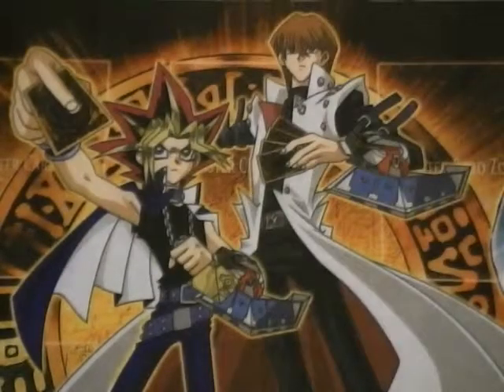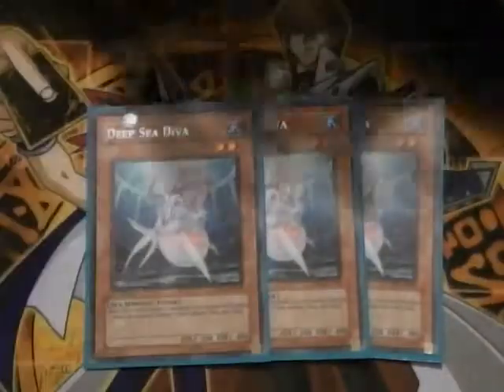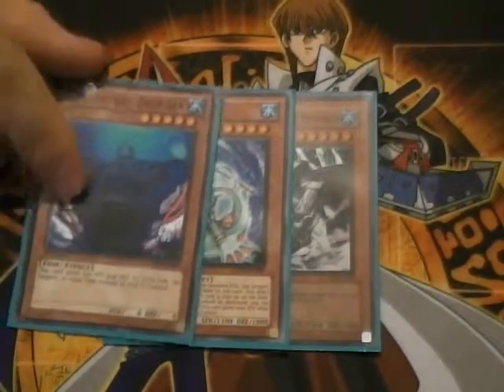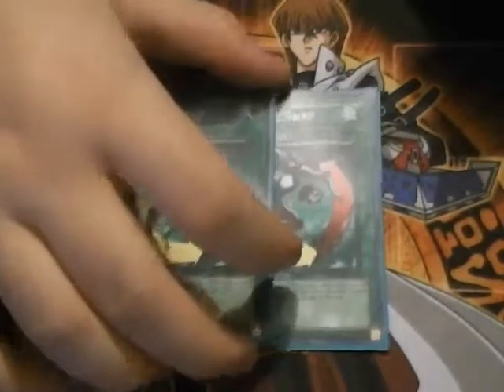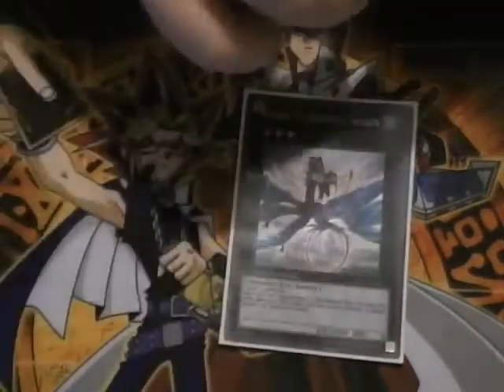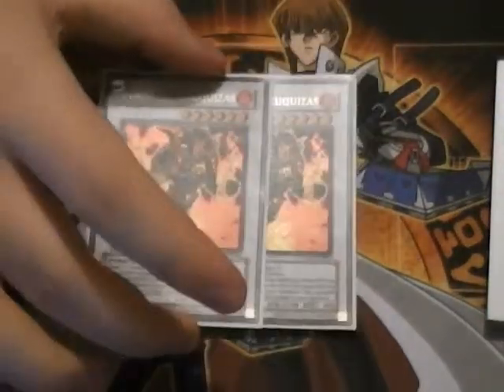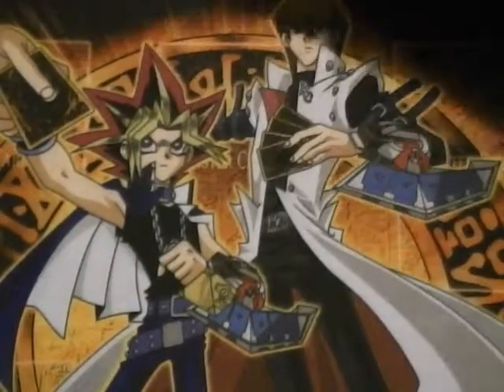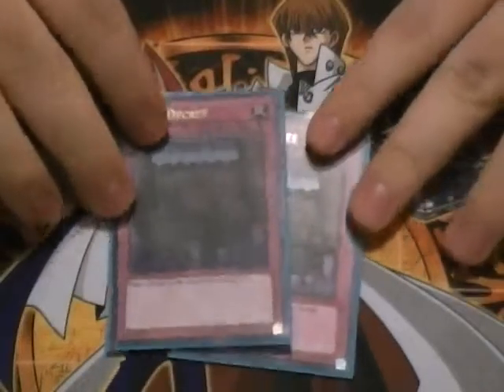Slushy Smash-Up Deck List 17/05/13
This is among the more fun decks I've used. It's just incredibly awesome, and it gave me a reason to trade for an Ulti Spiral Serpent at locals yesterday.